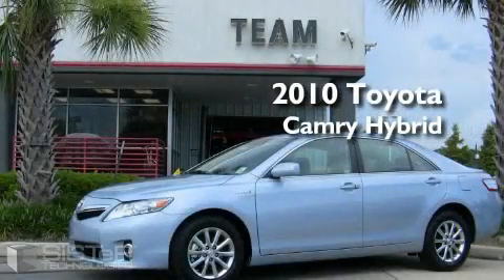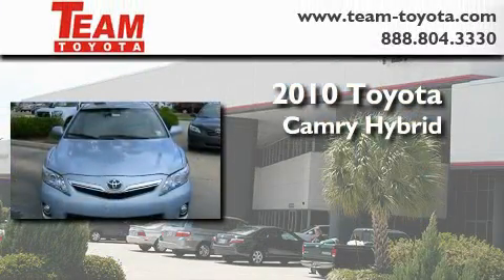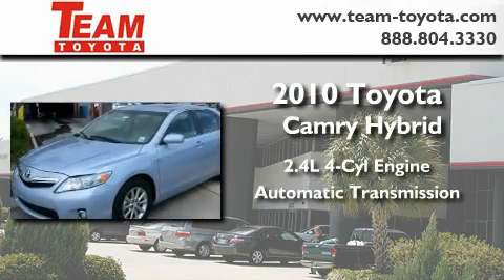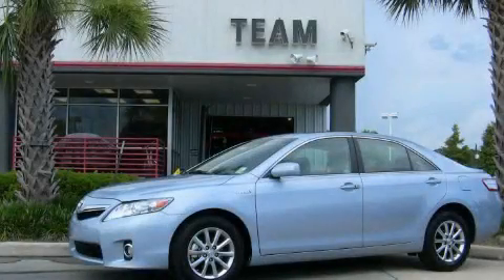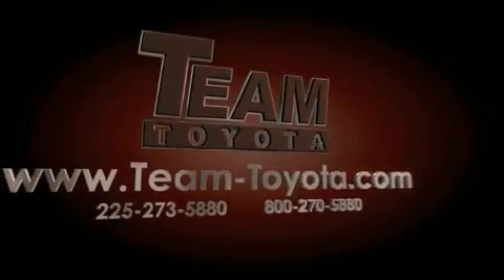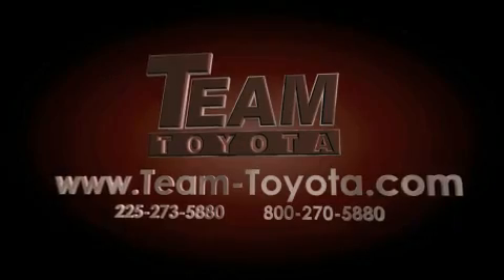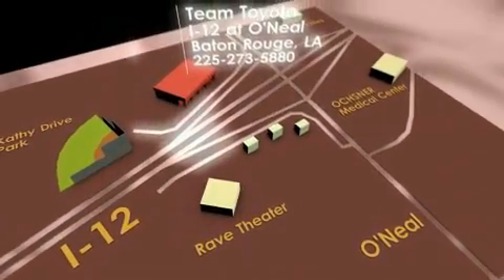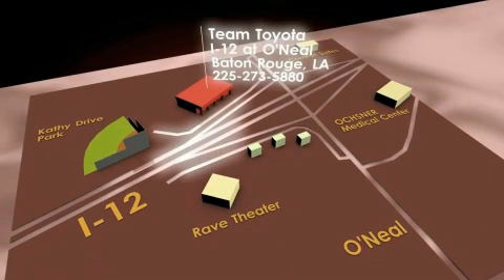2010 Toyota Camry Hybrid Baton Rouge LA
Year: 2010
 Make: Toyota
 Model: Camry Hybrid
 Engine: 2.4L DOHC VVT-i 16-valve 4-cyl
 Trans.: automatic
 Exterior: Blue Whisper Mica
 Miles: 3

 2010 Toyota Camry Hybrid Baton Rouge LA